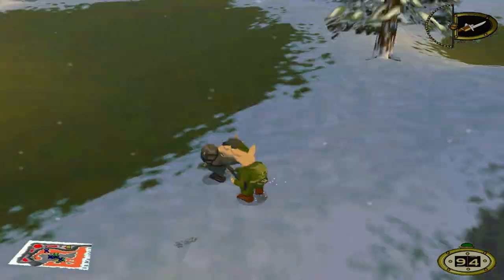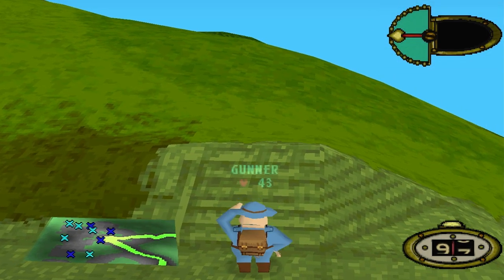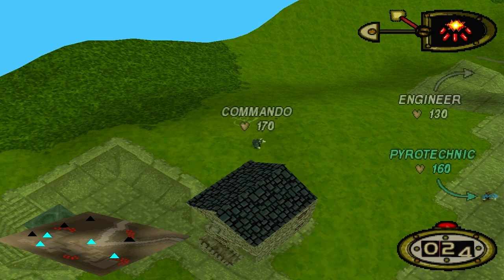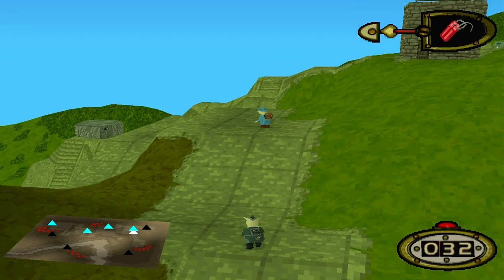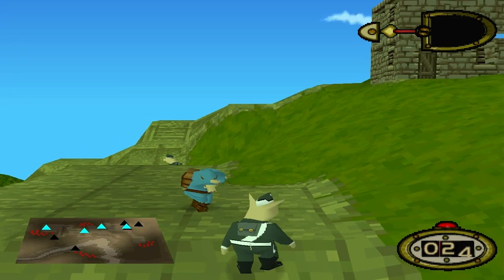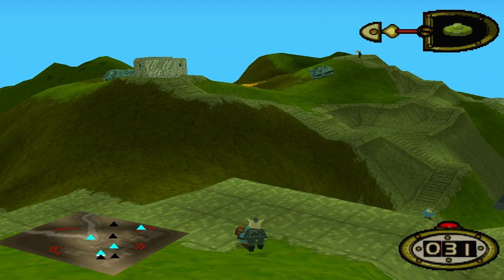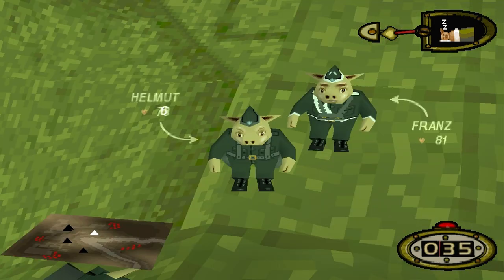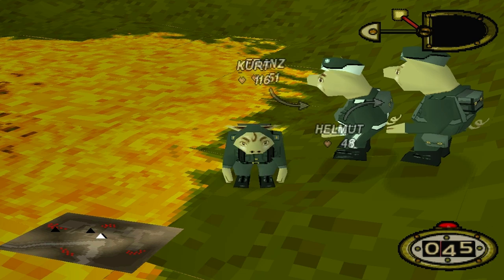Hogs Of War: Unused Maps [Climb the Volcano!]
I could have just shown you what this map look like in the current version, but where's the fun in that?